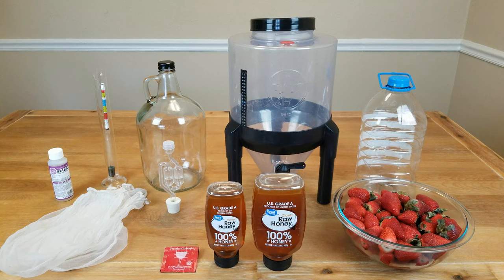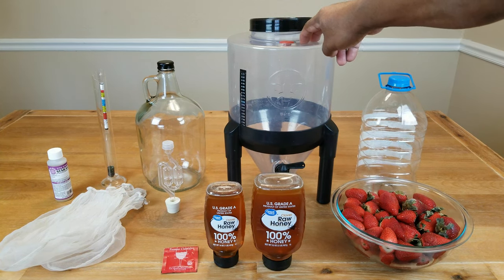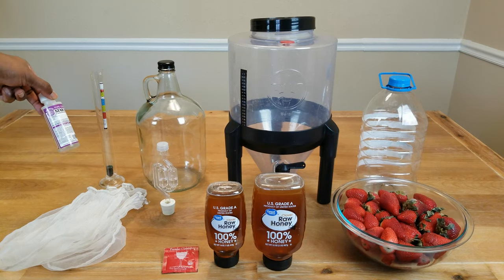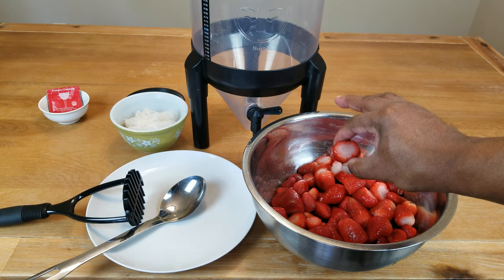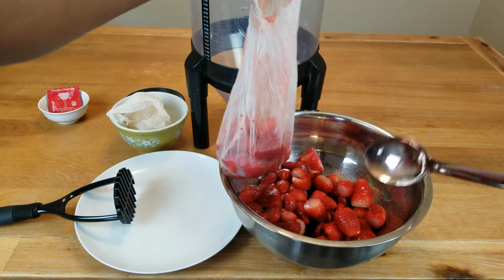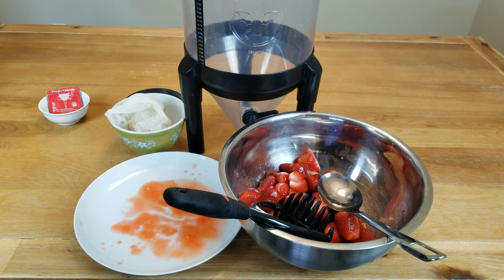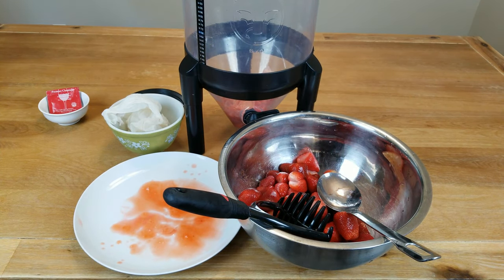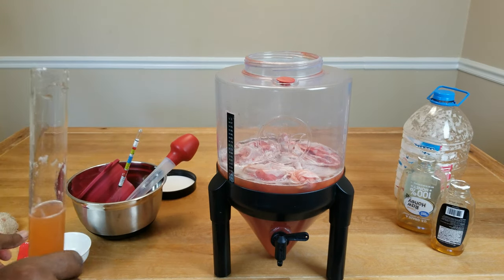Making Strawberry Mead: 1 Gallon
Describes the initial process of making 1 gallon of strawberry mead (melamel).

Ingredients:
   3 - 5 pounds Strawberries
   3 pounds Raw Honey
   10 cups Water
   1/2 teaspoon Wine Yeast (I'm using Red Star Premiere Classique)

During the first 3 days give your musk a good stir, and to break up the fruit cap that will form if you are not using straining bags. After 5-7 days Rack into secondary, and continue to rack every 4-6 weeks until clear. Degas,  back sweeten, bottle let age for at least 12 months total.

Sorry, this channel does not offer individual winemaking advice.